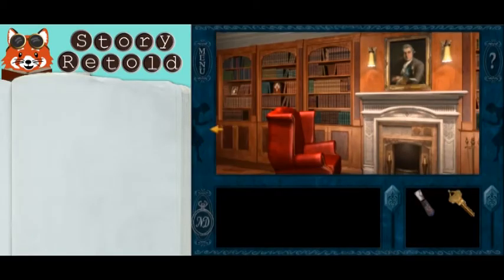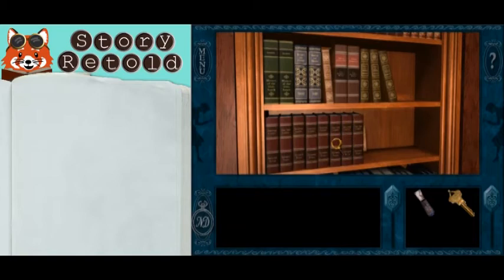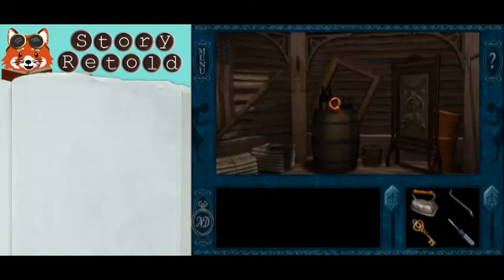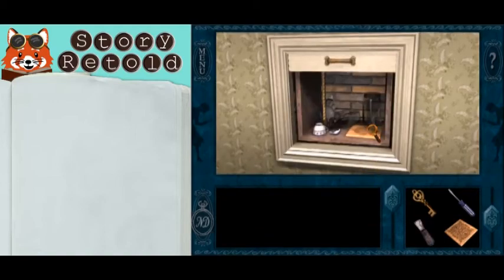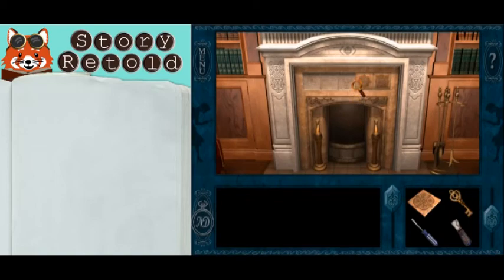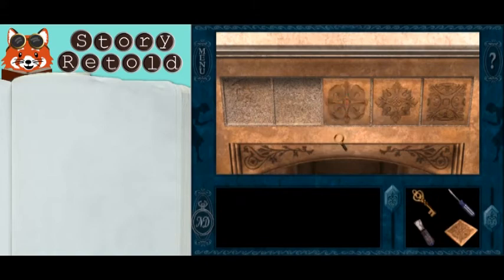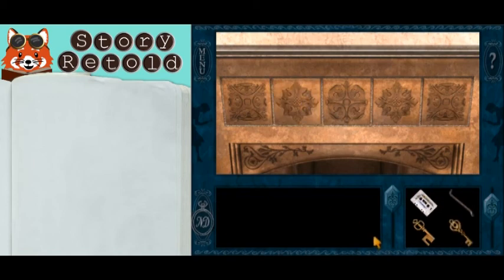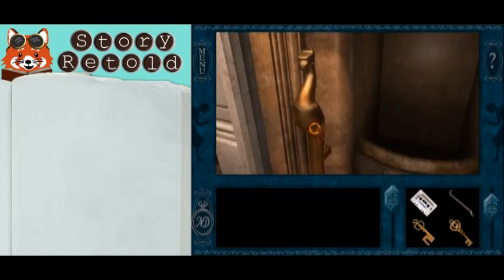How to Solve the Fireplace Tile Puzzle | Message in a Haunted Mansion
In Nancy Drew: Message in a Haunted Mansion, the library fireplace is missing three tiles. They are located on a bookshelf, in the attic on a barrel, and in the dumbwaiter. Place the tiles in a symmetrical pattern.